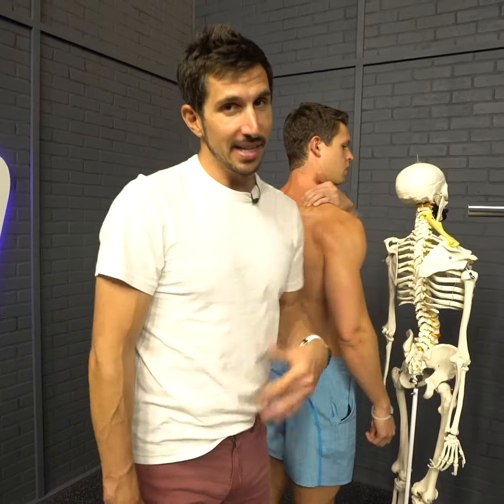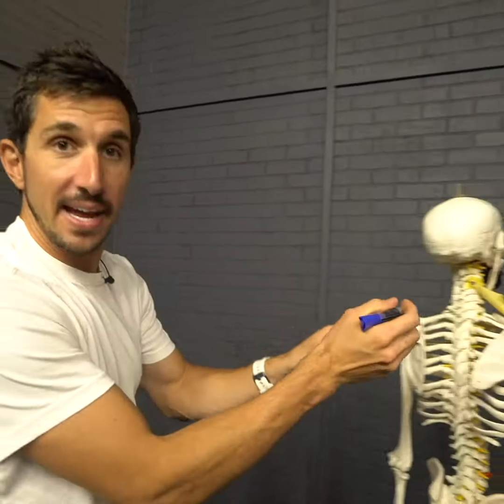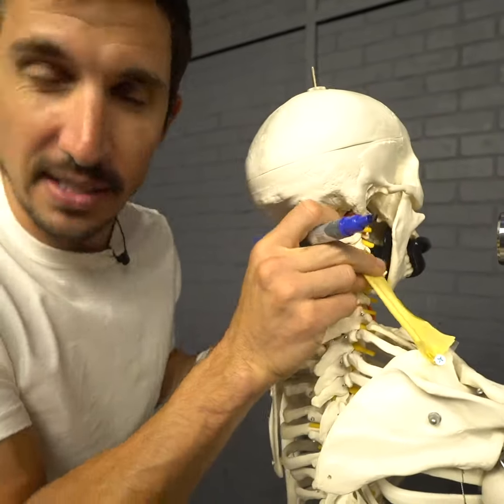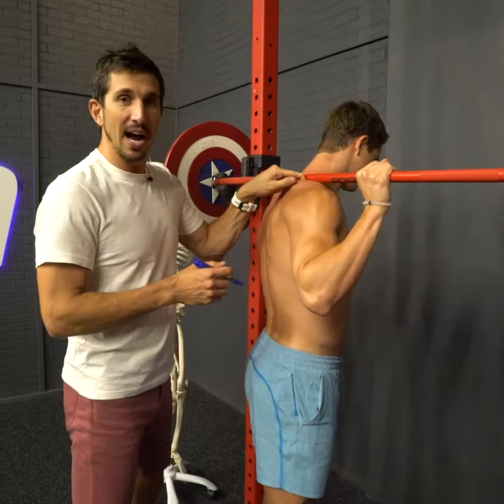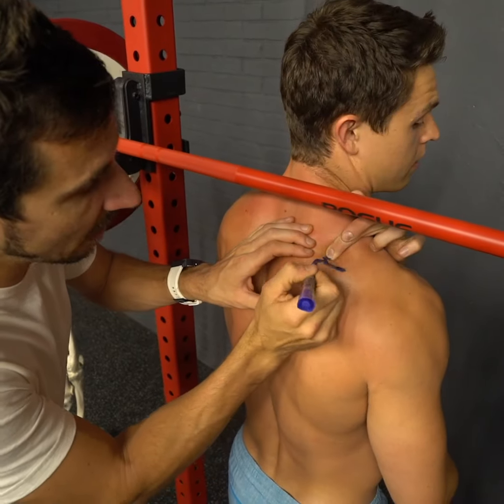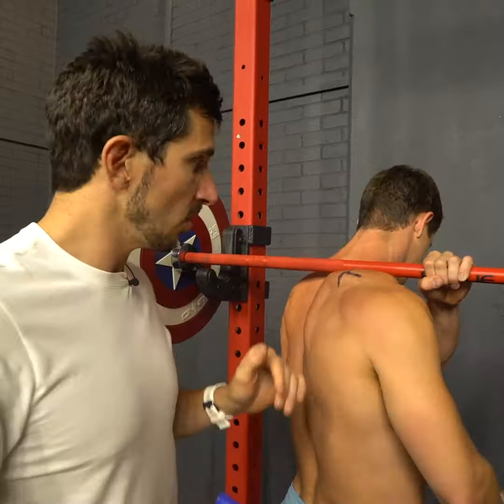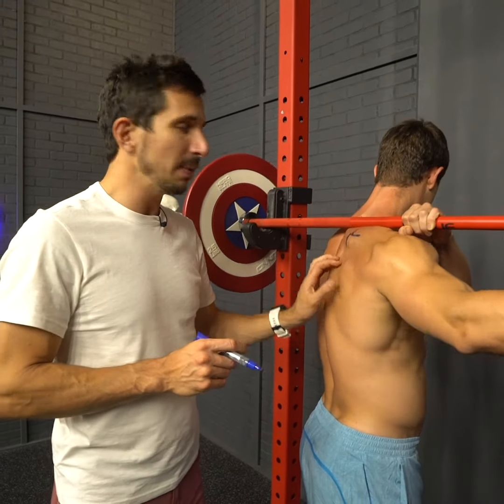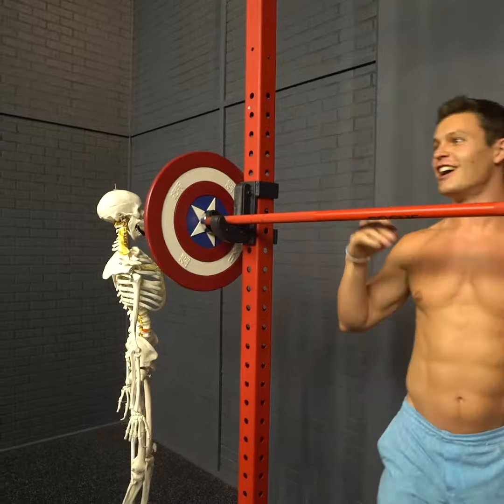Barbell Trap Massage for Neck or Shoulder Pain -MoveU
Are you or someone you know struggling with neck and/or shoulder pain? Discover an excellent massage technique to reduce tension in the neck and shoulders, allowing you to focus on long-term strengthening exercises for lasting relief.

Simply put some weight on a barbell, get underneath it on one side, and lift it up. Start with an empty barbell to avoid excessive pain—remember, the goal is to reduce tension, not create more. If you experience intense pain while massaging, you may be doing yourself a disservice. Focus on relaxation and breathing to release tension effectively.

The levator scapulae and upper trapezius muscles are commonly tight, contributing to neck and shoulder discomfort. Improving shoulder blade control through exercises can help alleviate tightness in these muscles.

With a focus on strengthening your body's end-range of motion, you can alleviate aches and pains over time. Strengthening exercises with proper form and technique are key. Explore our online program for comprehensive guidance on relieving neck and shoulder pain through strengthening techniques. Start your journey towards pain-free living with the MoveU Program today!